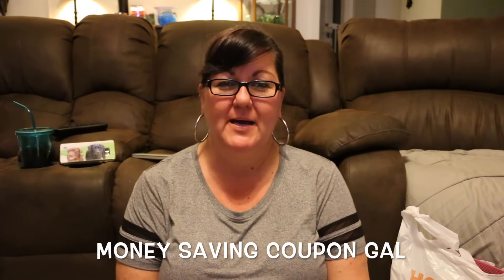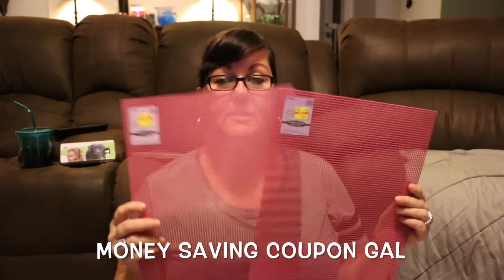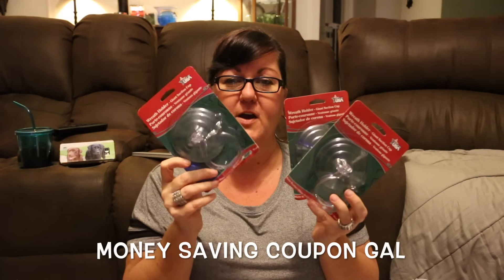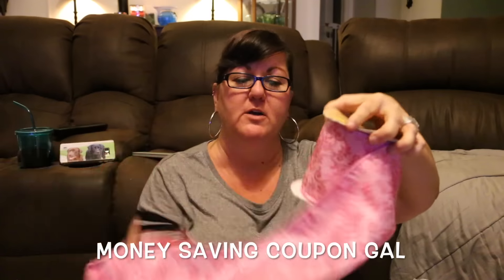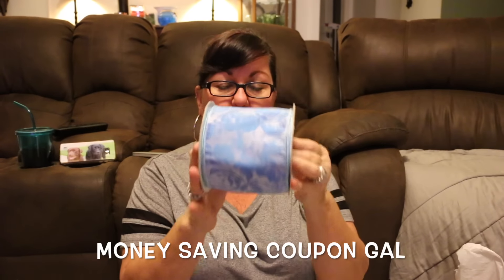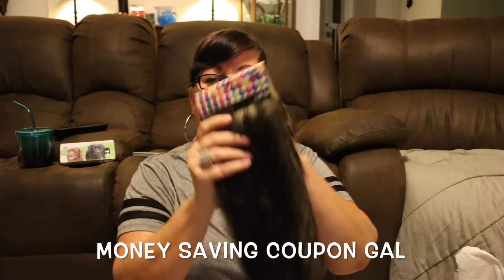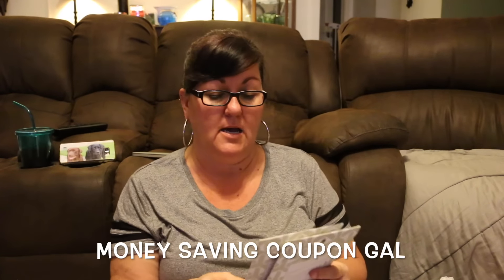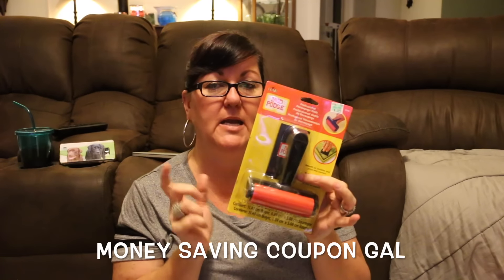MY FIRST TIME SHOPPING AT HOBBY LOBBY!!!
FAB FIT FUN (Click this link to get $10 off your first box).